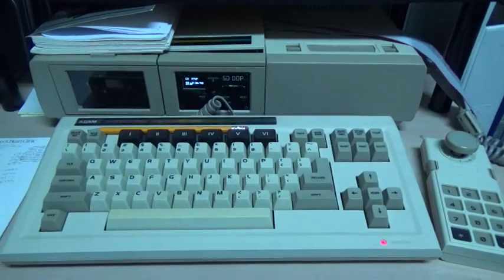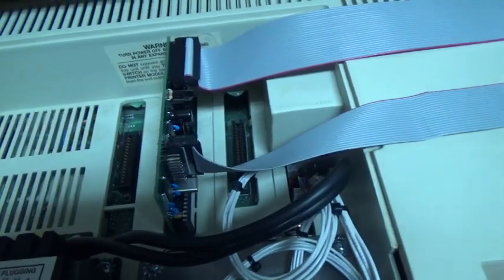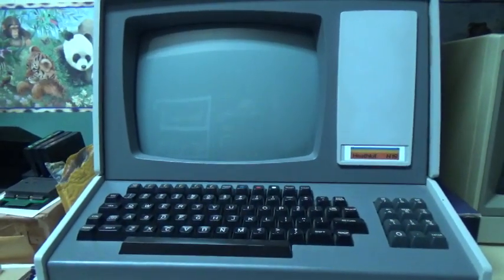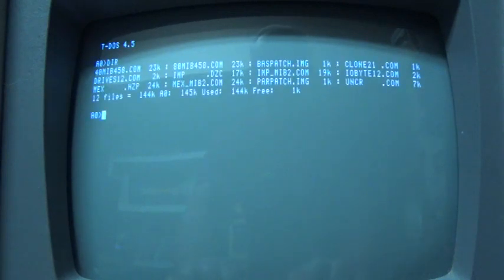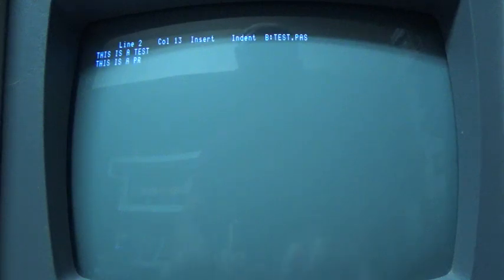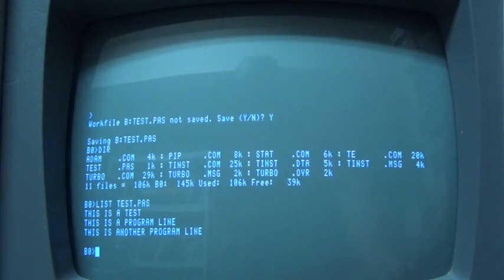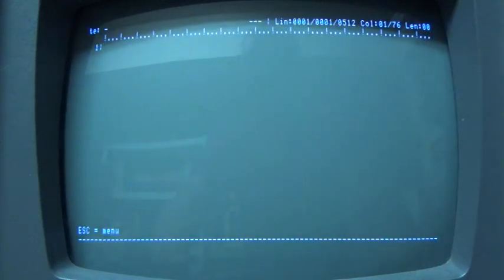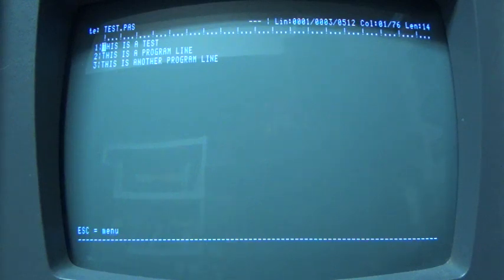CP/M in 80 columns on the Coleco Adam computer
This is a brief demo of using CP/M on the Coleco Adam computer in 80 columns via an external serial terminal.